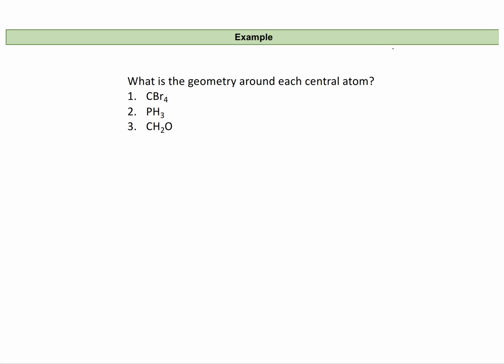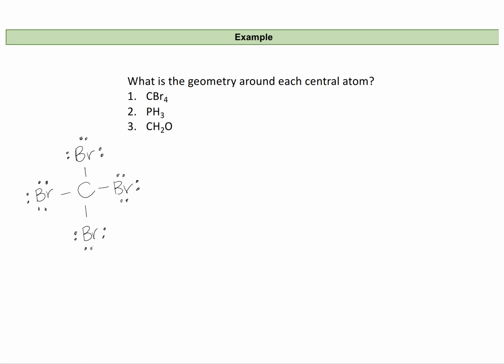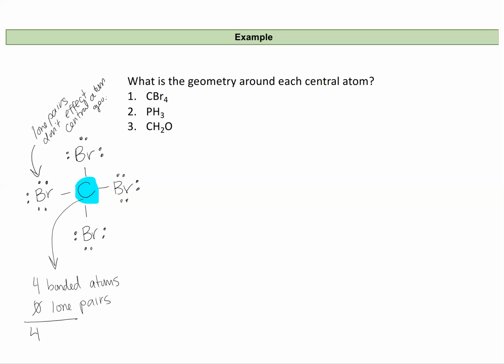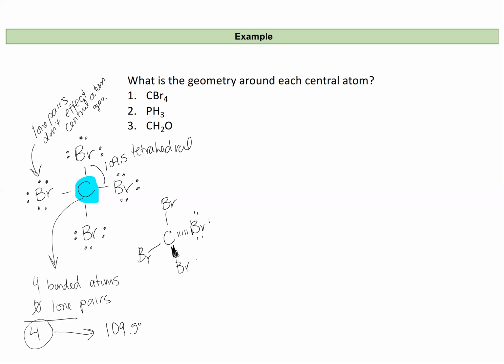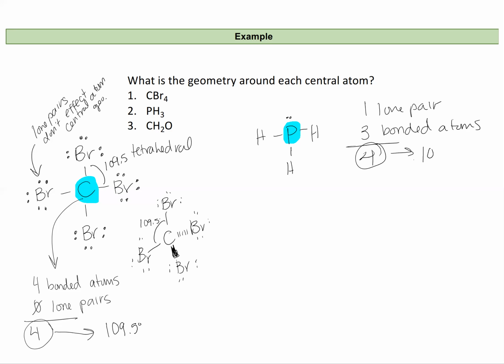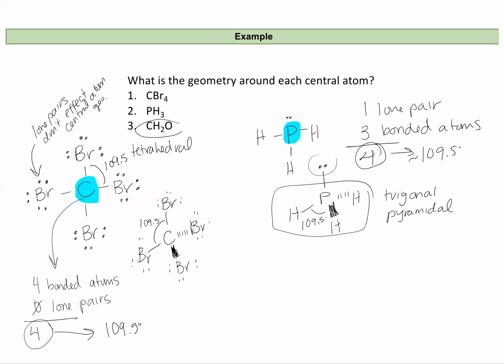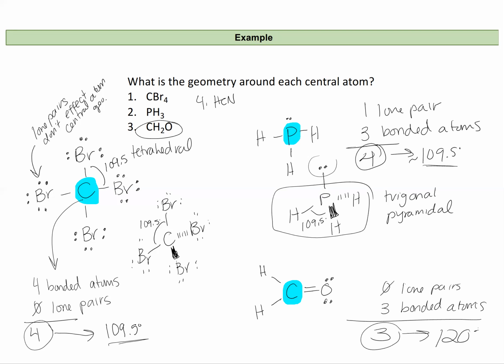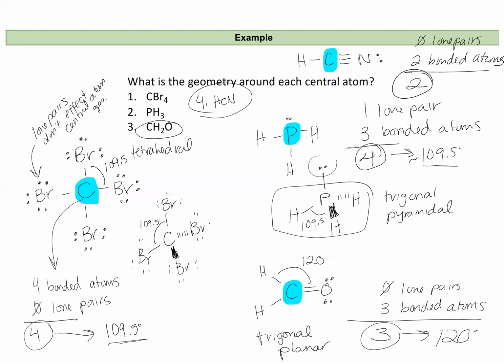Chem 121 Example 4 E Molecular Shape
This video includes the solution to a molecular shape example problem using VSEPR theory.